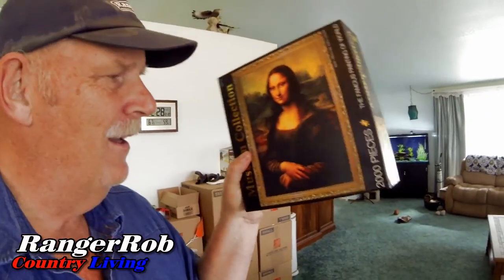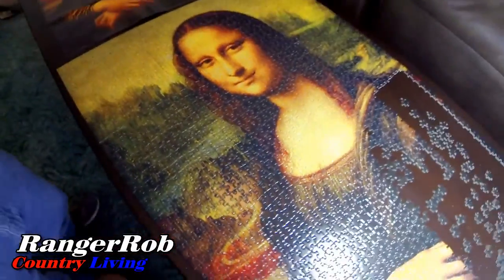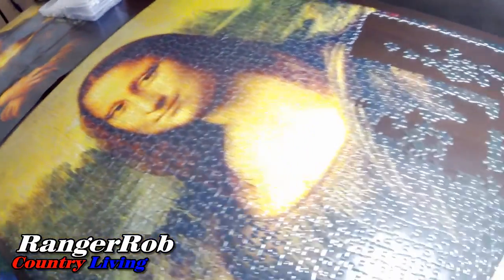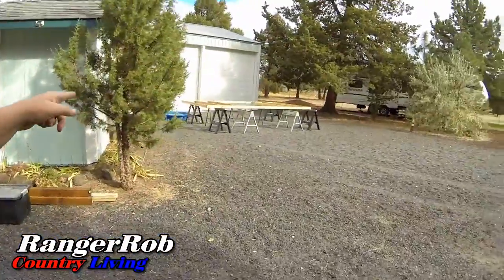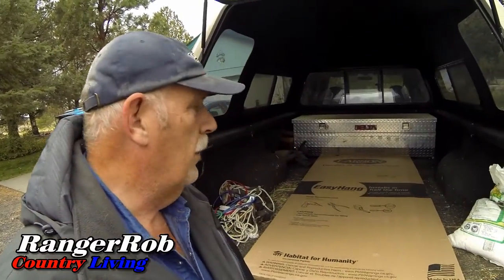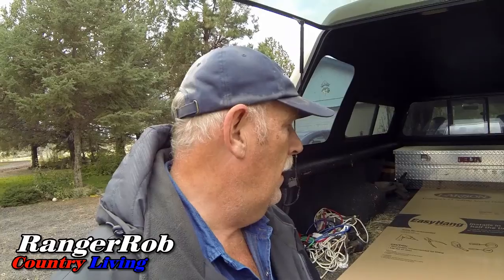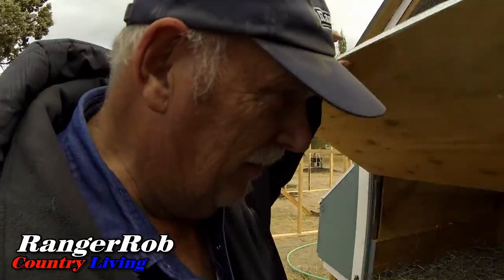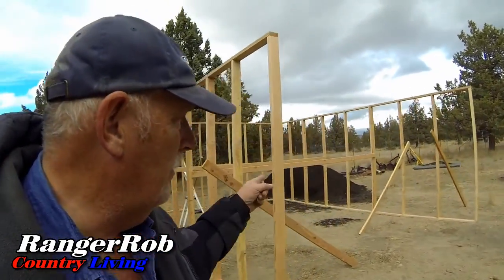The Ultimate Puzzle, New Greenhouse Door, Water The Chickens | RangerRob Country Living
Today Rob talks about "The Ultimate Puzzle, New Greenhouse Door, Water The Chickens"
Today Rob enjoys watching Sherry work hard on a 2000 piece puzzle, just to give her a challenge.
Lots of Garden, and Animal projects, while changing our Central Oregon, 5 acres into a special place to live.

Favorite Products:

PLAN LIFE Rolling Mouse Trap - Rodent Traps Mouse Control - Kill or No Contain Trap for Mice,Rats & Other Pests & Rodents:

Logitech C920e / C920 HD Webcam, Full HD 1080p Video Calling and Recording, Dual Stereo Audio, Stream Gaming:

Heil Sound PR 40 Dynamic Cardioid Studio Microphone Bundle with PRSM Shock Mount, PL2T Overhead Studio and Broadcast Boom Mount and Microphone Cable:

Brinno Time Lapse Camera:

Go Pro Action Camera:

Canon G40 Camera:

DEWALT DWS780 12-Inch Double Bevel Sliding Compound Miter Saw:

MCNBLK Solar Lights Outdoor Motion Sensor 100 LED 270° Wide Angle 3 Optional Modes IP65 Waterproof:

SuperHandy Wood Chipper Shredder Mulcher Ultra Duty 7HP Gas 3 in 1 Multi-Function 3" Inch Max Wood Capacity:

Sun Joe TJ599E Aardvark 2.5-Amp Electric Garden Cultivator:

RangerRob Pet Poopy Bags:
Rangerrob Poopy Bags On Rolls & Fabric Dispenser:

Rangerrob Poopy Bags, Rolls Only Refills:

RangerRob Original Sheets: